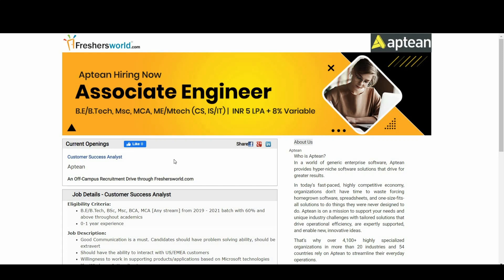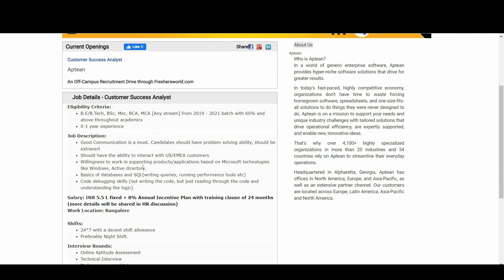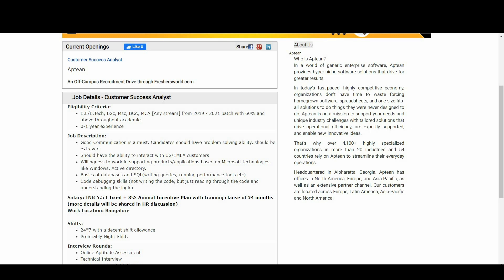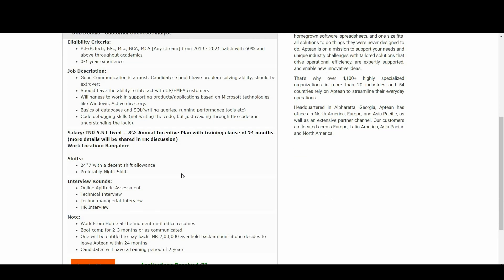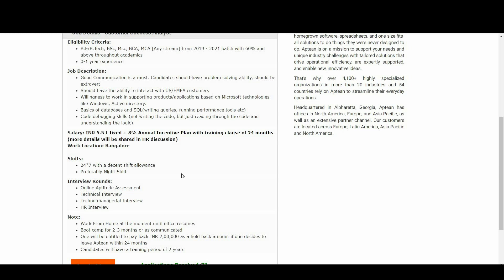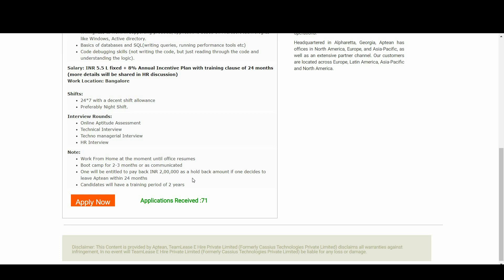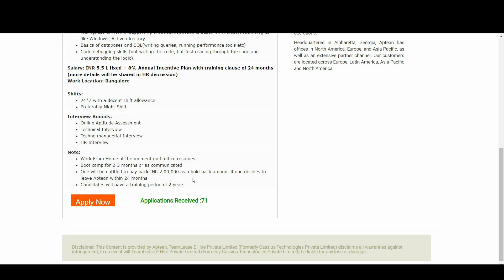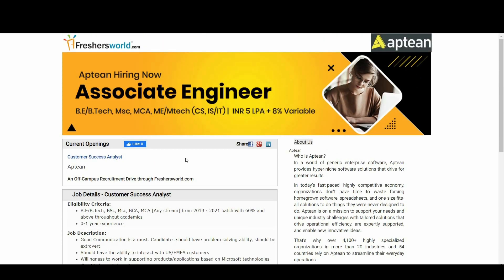Aptean Hiring Customer Success Analyst | B.E/B.Tech, BSc, Msc, BCA, MCA, 5 LPA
Job Description:
Good Communication is a must. Candidates should have problem solving ability, should be extravert
Should have the ability to interact with US/EMEA customers
Willingness to work in supporting products/applications based on Microsoft technologies like Windows, Active directory.
Basics of databases and SQL(writing queries, running performance tools etc)
Code debugging skills (not writing the code, but just reading through the code and understanding the logic).